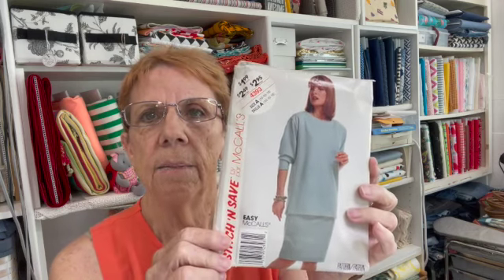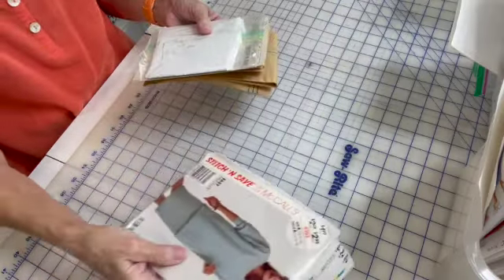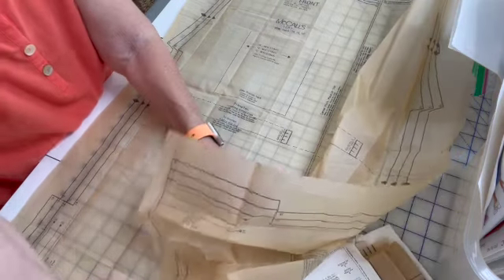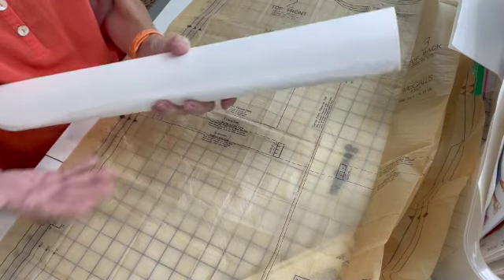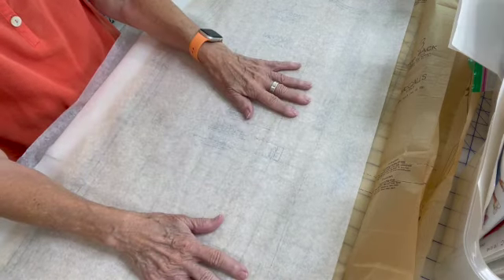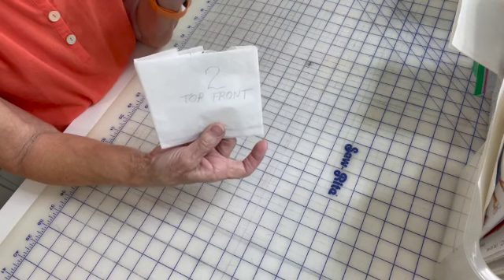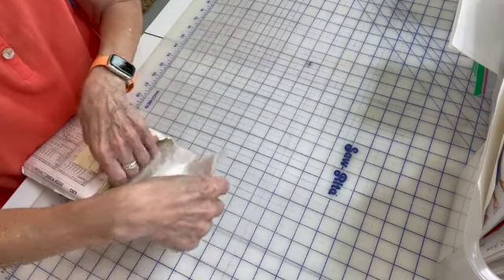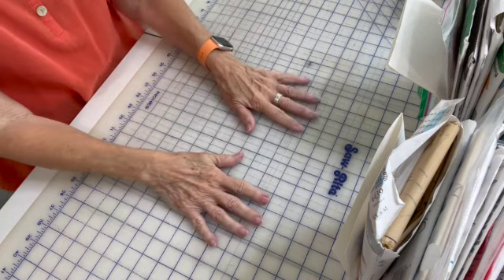How to Trace, Use, Store Patterns.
Just showing you how I trace, use and store my paper patterns; and I give you some really useful tips and tricks. CORRECTION: It's "Your Sewing Teacher", YouTube channel that did tracing paper suggestion;